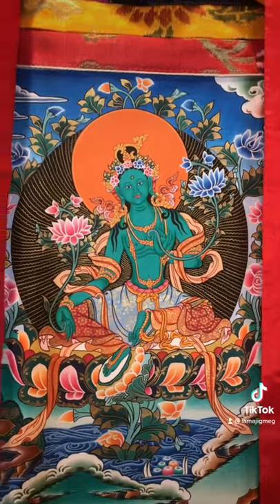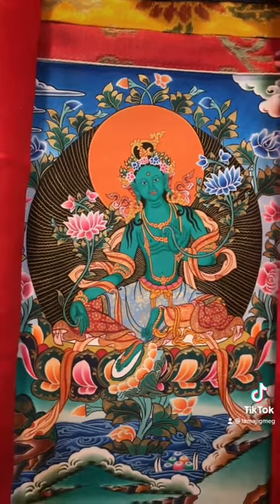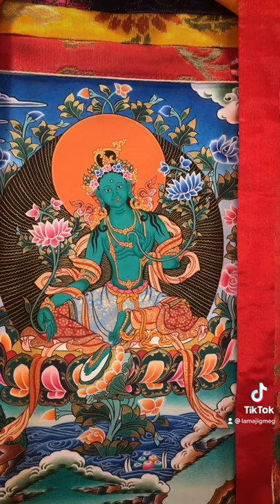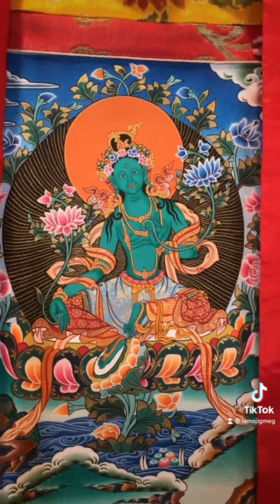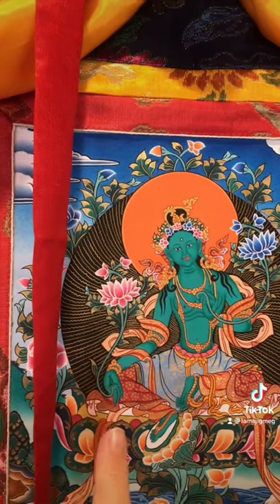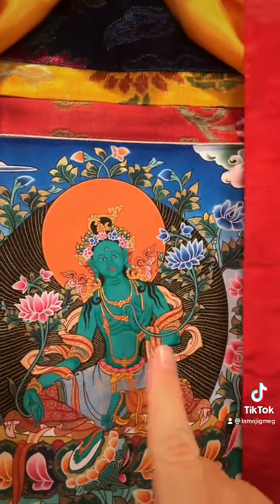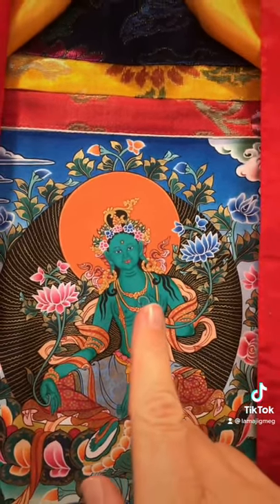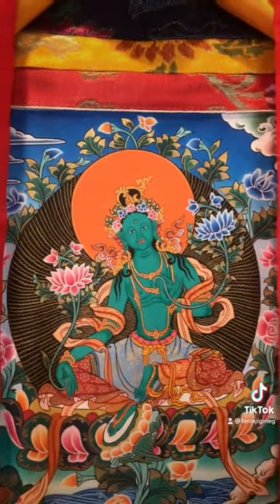Green Tara’s two hands 23jan22a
DESCRIPTION

FREEBIES
Livestreams broadcast every 12 hours at: 6am PDT (-7UTC) and 6pm PDT (-7UTC)

BOOKS OFTEN CITED
1“Heart Treasure of the Enlightened Ones” – by Dza Patrul Rinpoche and Dilgo Khyentse
2“Dzogchen: the Heart Essence of the Great Perfection” – by Dza Patrul Rinpoche and the Dalai Lama
3“The Great Path of Awakening” by Jamgon Kongtrul
4“Masters of Meditation and Miracles” by Tulku Thondup
5“The Union of Mahamudra and Dzogchen” by Karma Chagme Rinpoche, and Chokyi Nyima Rinpoche, translated by Erik Pema Kunsang
6“The Path to Enlightenment” by the Fourteenth Dalai Lama
7“Chenrezig Lord of Love” by Bokar Rinpoche
8“Enlightened Courage” by Dilgo Khyentse
9“Dzogchen the Self-perfected State” by Garab Dorje and Chogyal Namkhai Norbu
10“Tao Te Ching” by Lao Tzu, translated by Derek Lin
11“The Way of the Bodhisattva” by Shantideva
12“The Teachings of the Buddha” edited by Jack Kornfield
13“Trainings in Compassion” – by Thangtong Gyalpo, Jamgon Kongtrul, the 15th Karmapa, Chandrakirti, and Dzogchen Ponlop Rinpoche, translated by Tyler Dewar
14“In the Buddha’s Words” by the Buddha, translated by Bhikkhu Nanamoli, edited by Bhikkhu Bodhi
15”Mind Training: The Great Collection” translated by Thupten Jinpa

Health - What the Health – Netflix,
Health - The Game Changers – Netflix,
Ecology - Cowspiracy – Netflix,

ECOLOGY
Ecology - Cowspiracy – Netflix,